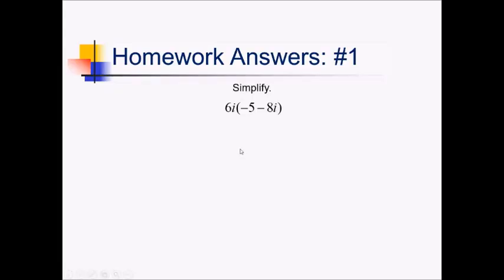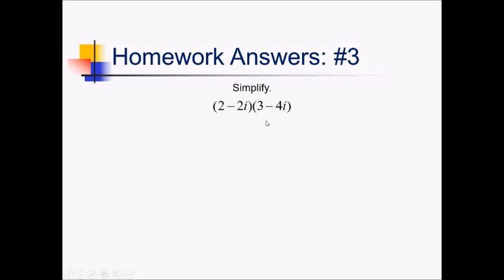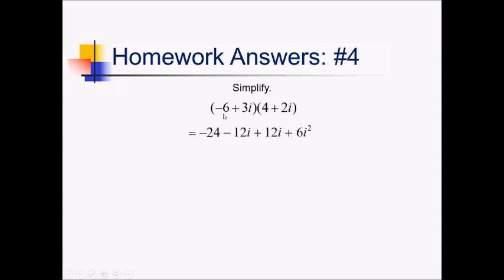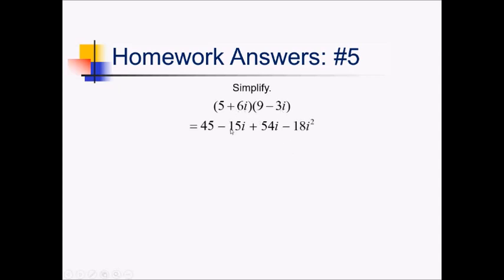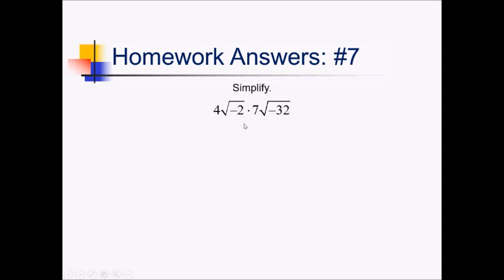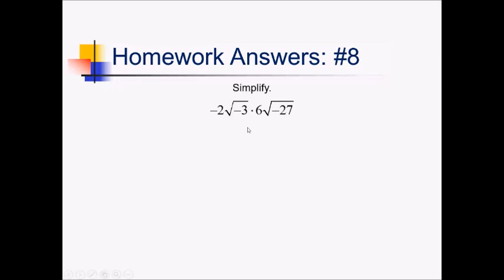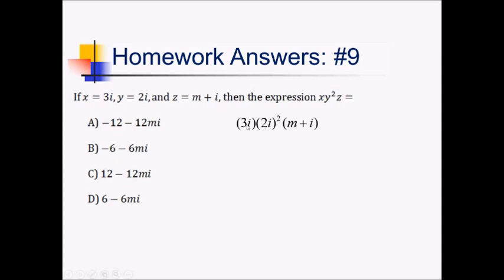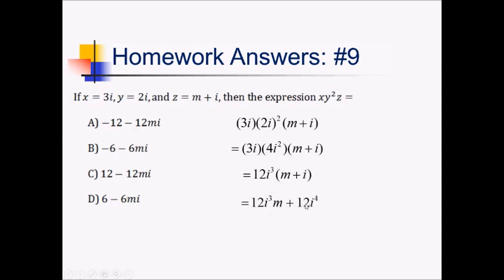Adding and Multiplying Complex Numbers: Problem Set #2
Worked problems showing how to add and multiply complex numbers in a variety of forms.

Go here for a PDF and handout to go along with this video